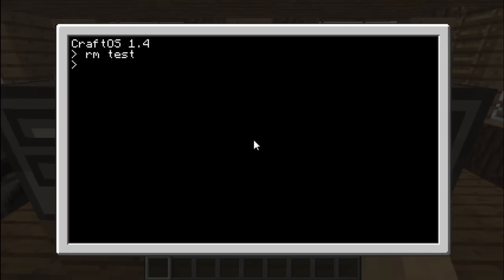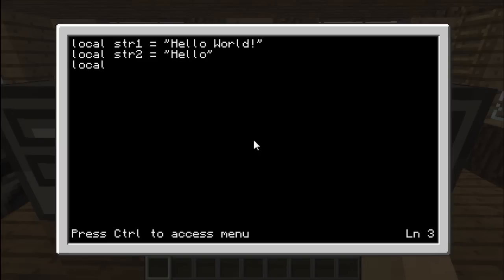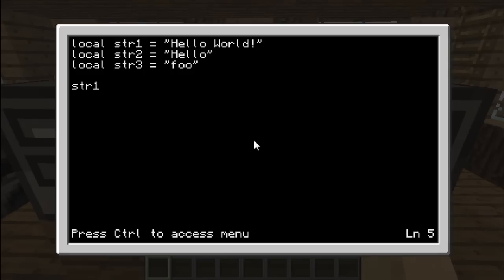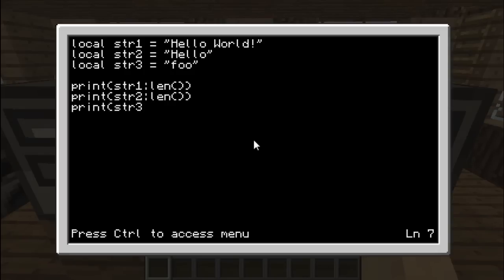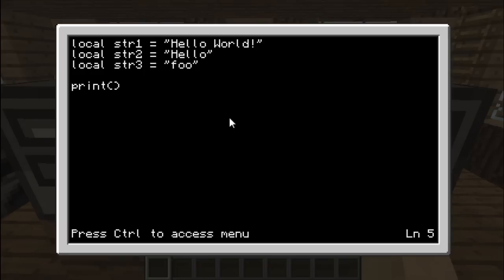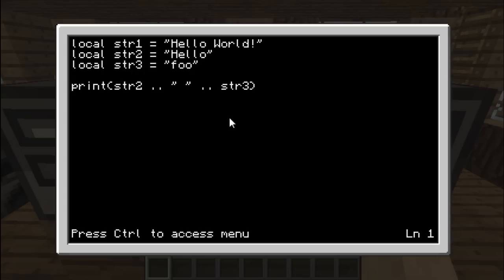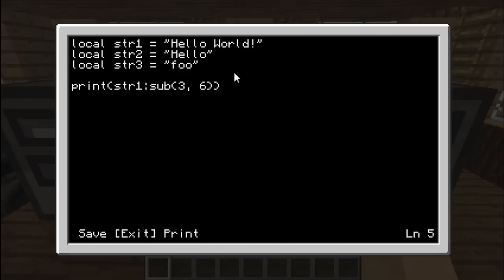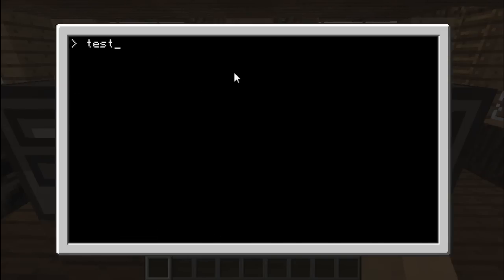Imef plays minecraft - computer craft part 18 - Algorythmics part 3 - string manipulation